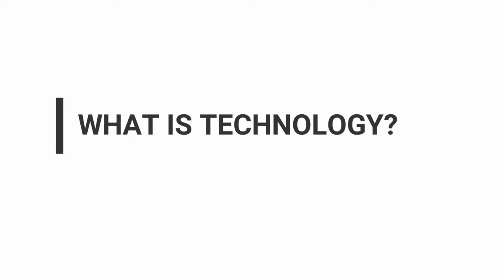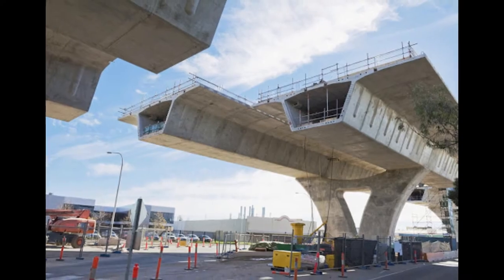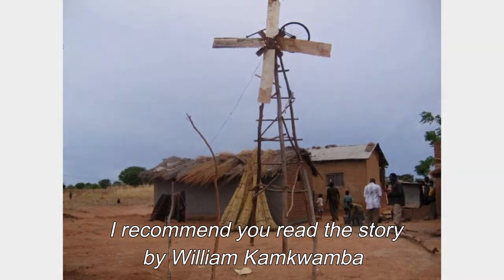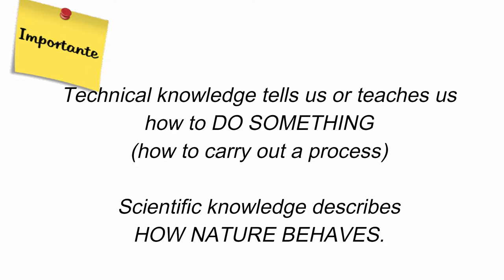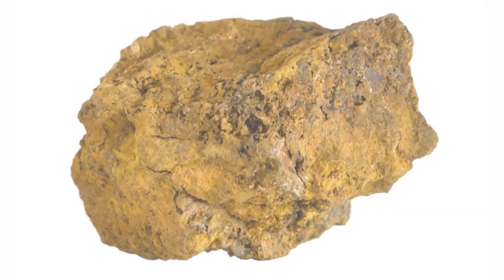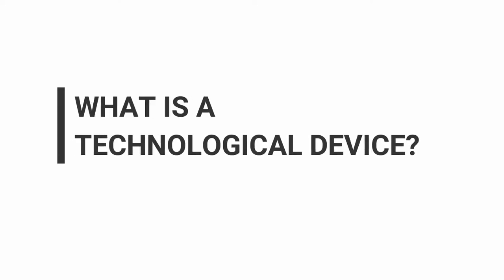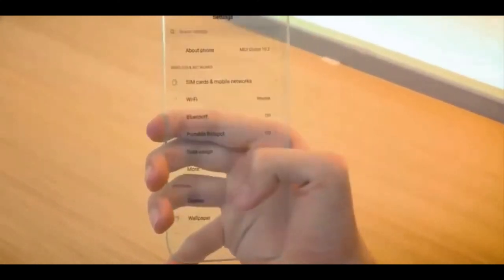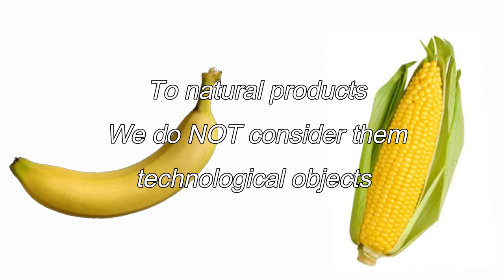y2mate is WHAT IS TECHNOLOGY e1AEXlvKc10 720p 1712595547